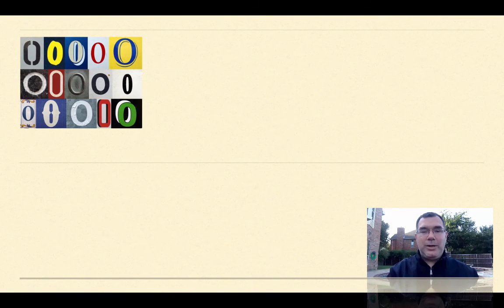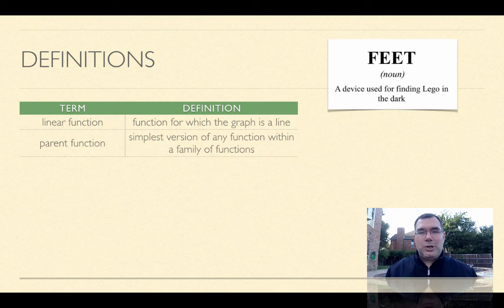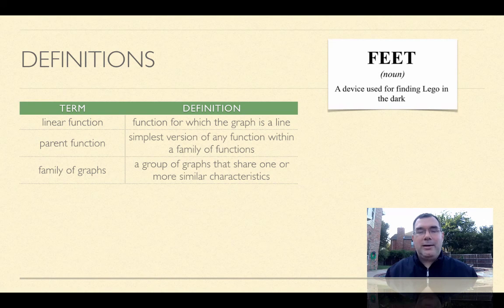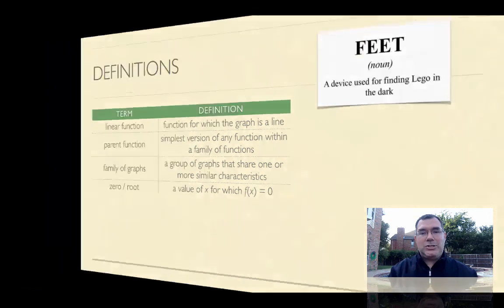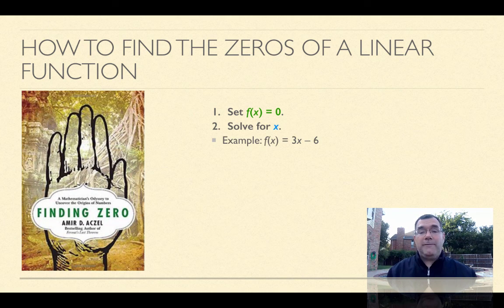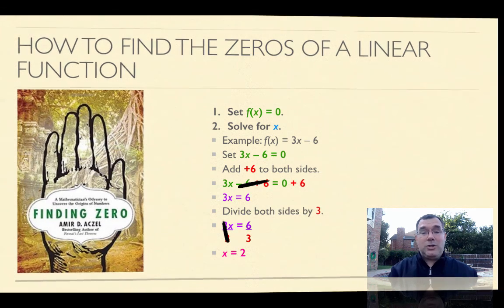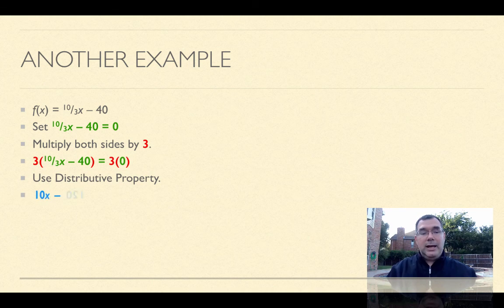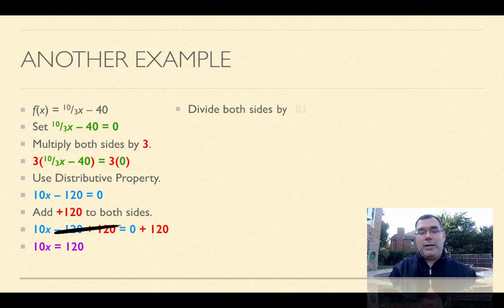Zeros of Linear Functions